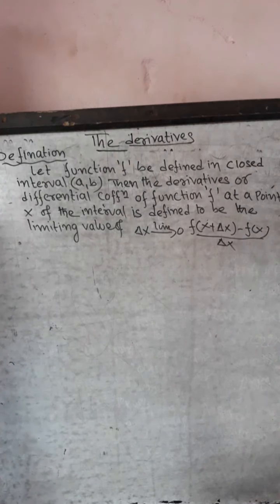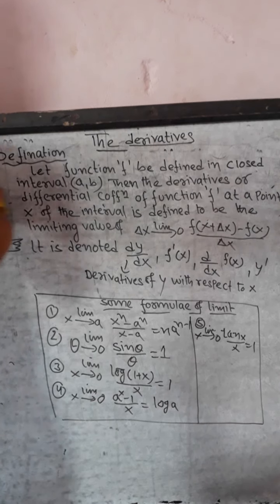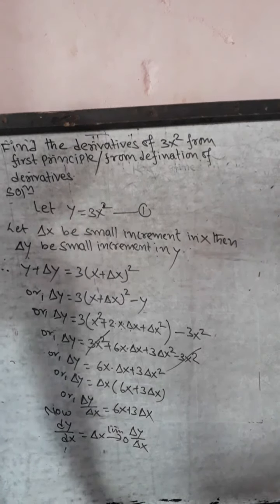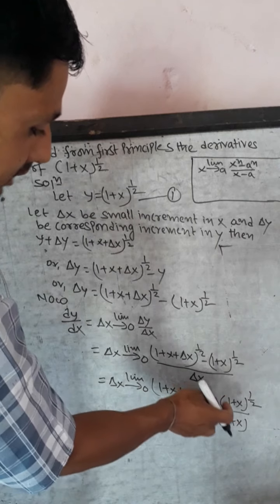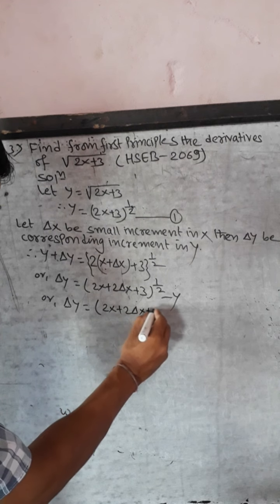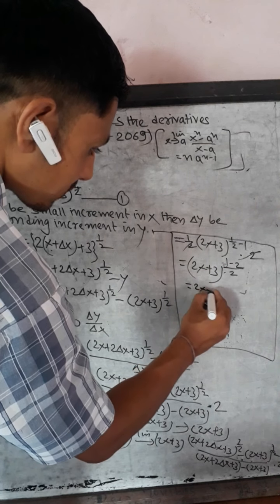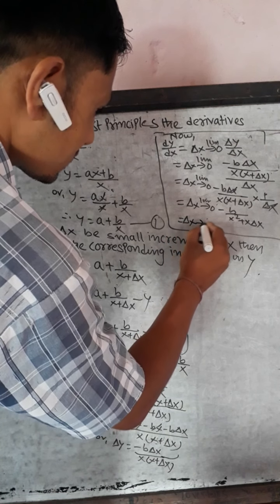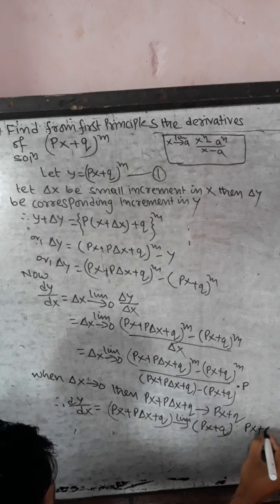The derivates - part 1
Defination and algebric problem from first principle